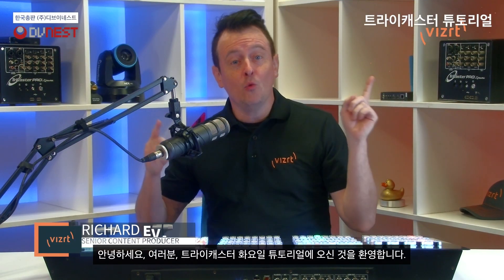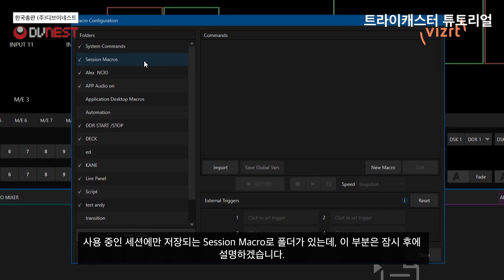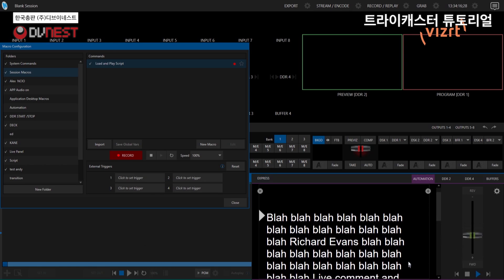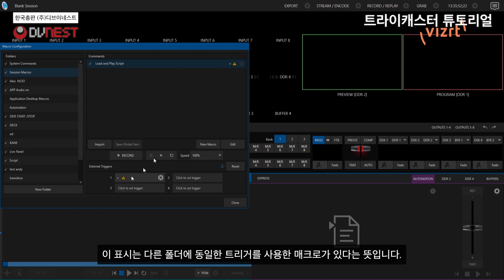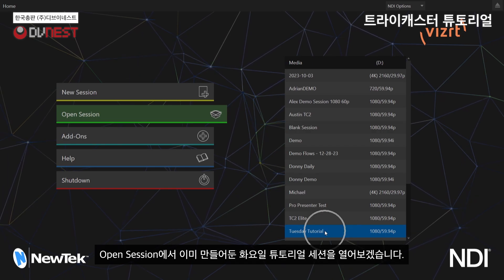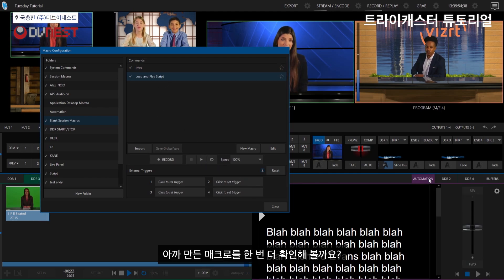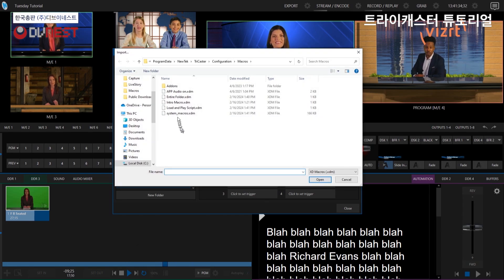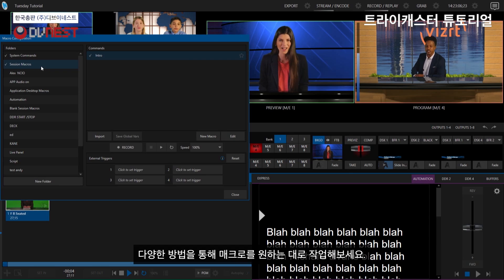TriCaster Tuesday Tutorial : 매크로 기능 사용 방법 [DVNEST]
버튼 하나로 방송을 제작할 수 있는 마법!
TriCaster 매크로 기능을 사용하여
자동화 시스템을 구축할 수 있는 방법을 알려드립니다.

이제 TriCaster의 다양한 사용 방법에 대해 알아볼 수 있도록
매주 화요일 TriCaster Tuesday Tutorial을 통해
새로운 팁과 트릭을 배워보세요. ✍️

새로운 튜토리얼을 놓치지 않기 위해 채널을 구독하고 알림을 설정하세요!
매주 화요일 새로운 TriCaster Tuesday Tutorial이 업로드됩니다.

📌소셜 미디어
최신 업데이트와 추가 정보를 위해 페이스북 및 인스타그램에서 디브이네스트를 팔로우하세요:

🔥제품 문의
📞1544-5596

기능과 사양은 예고없이 변경될 수 있습니다.